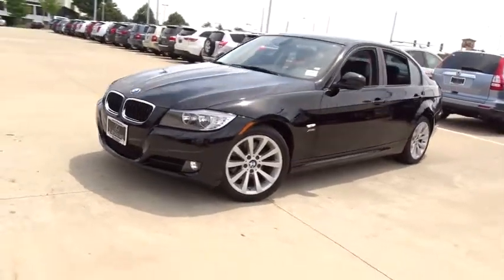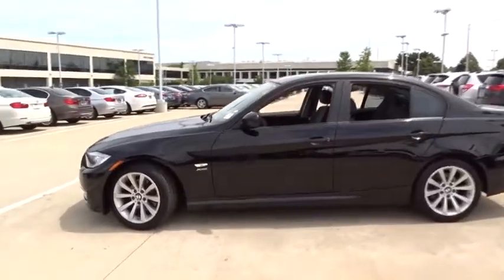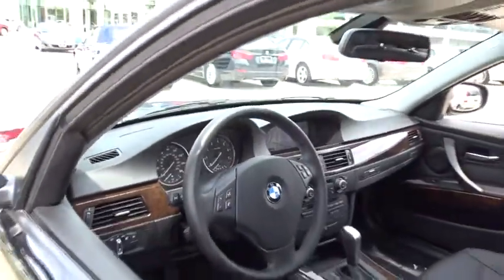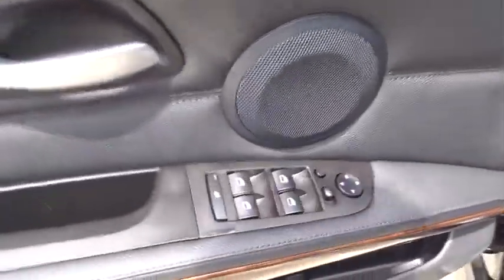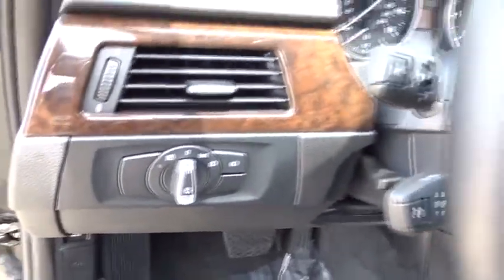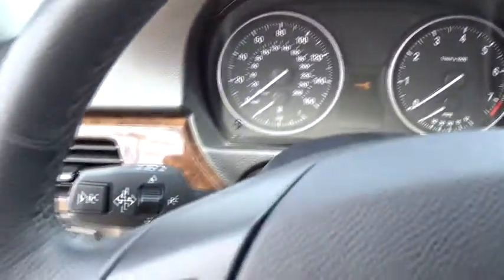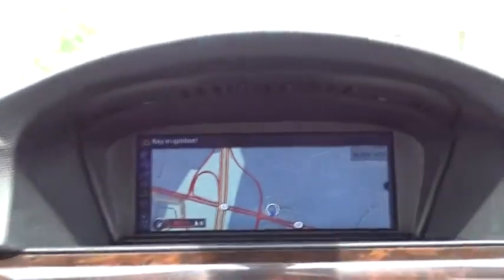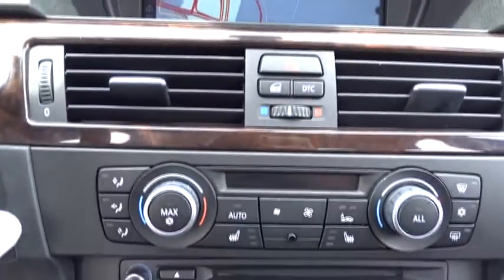2011 BMW 3 Series Palatine, Arlington Heights, Barrington, Glenview, Schaumburg, IL 32280C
2011 BMW 3 Series
2011 BMW 3 Series 328i xDrive - Stock#: 32280C - VIN#: WBAPK7C54BA817667